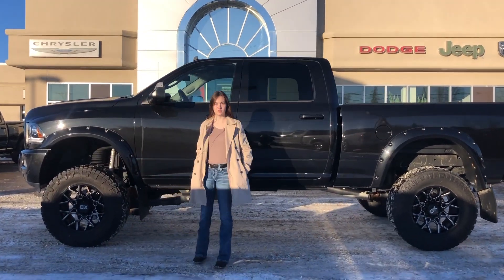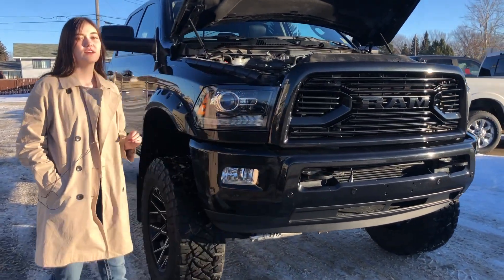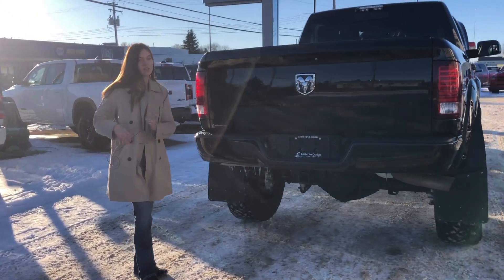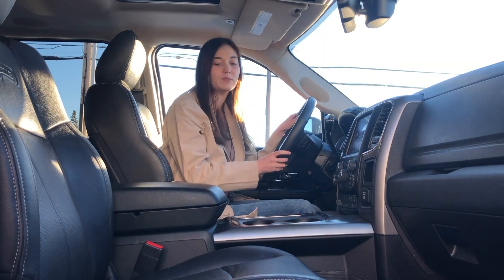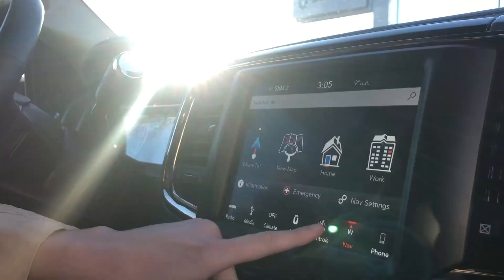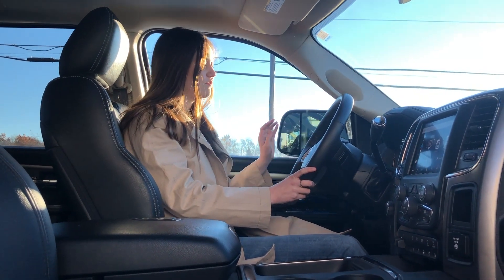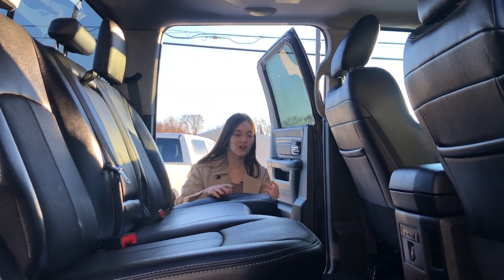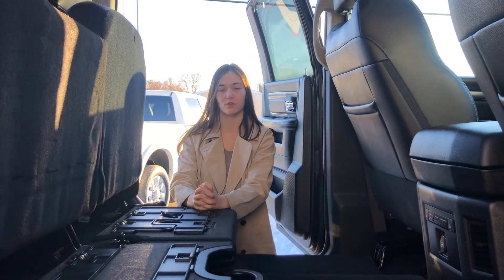2018 Ram 3500 Laramie Rig Ready Ram | 6" BDS Lift - 5th Wheel Prep | STK# P1182 | Redwater Dodge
2018 Ram 3500 Laramie Rig Ready Ram with ONLY 23,641 Km, 6.7L Cummins I–6 Turbo Diesel Engine, 6–Speed Automatic Transmission, Sport Appearance Group, 5th Wheel/Gooseneck Towing Prep Group, Park–Sense Front and Rear Park Assist System, ParkView Rear Back–Up Camera, Remote Start System, 6" BDS Lift, Fox Socks, Bushwacker Flares, 20" Rims, 37" Tires, Bulletproof Mudflaps, Trailer Brake Control, Heated/ Ventilated Front Seats, Heated Steering Wheel, Heated Second Row Seats, Power Sunroof, Centre High–Mount Stop Lamp w/Camera, Navigation.

Stock # P1182

Vin # 3C63R3ELXJG111344

Redwater Dodge
4716 48 th Ave
Redwater, Alberta
T0A 2W0